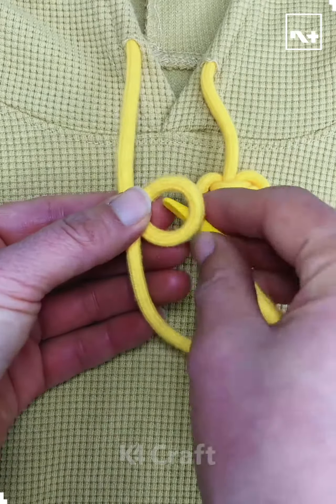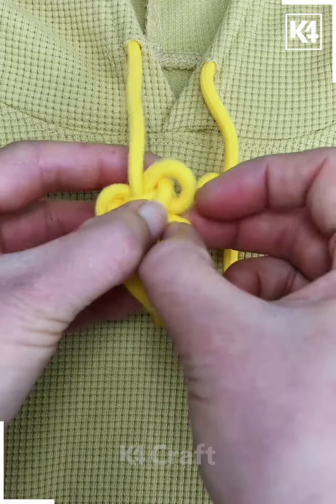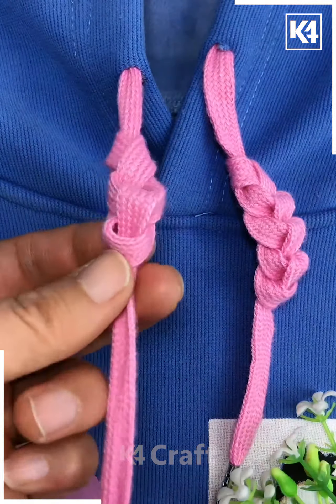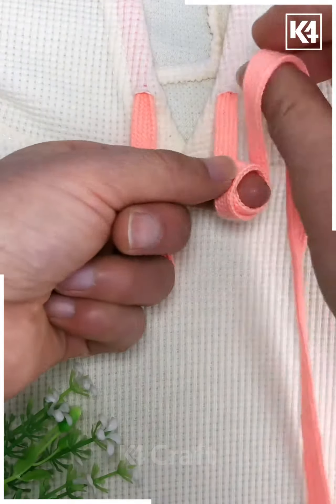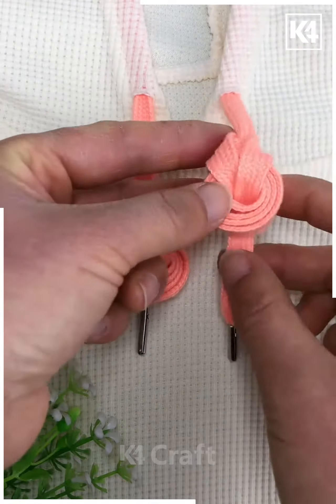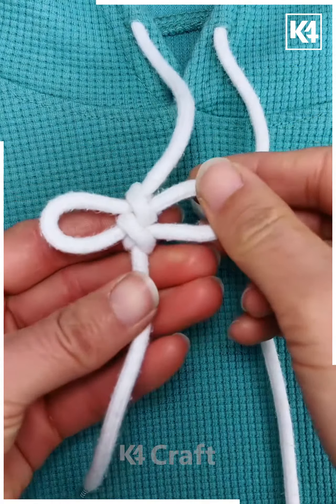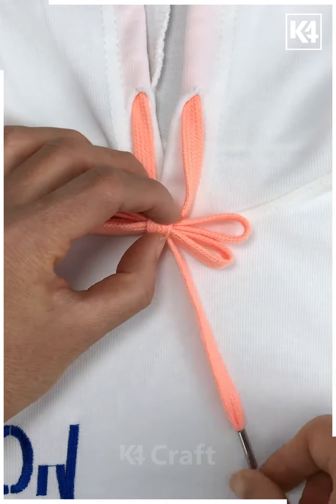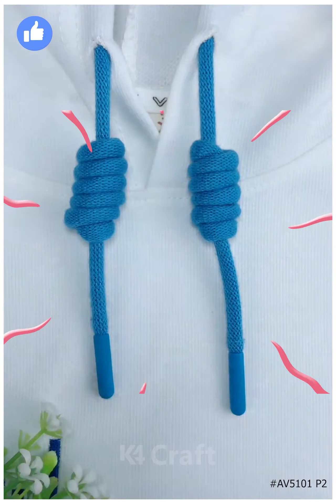Unique Drawstring Styling | Step by Step Techniques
Get ready to elevate your fashion game with the trending Drawstring Styling techniques! 💁‍♀️ In this step-by-step tutorial, we'll show you how to master the art of Unique Drawstring Styling like a pro. Whether you're looking for a casual chic look or a bold statement style, we've got you covered! Watch as we unravel the secrets behind creating stunning outfits with simple drawstring adjustments. Say goodbye to basic fashion and hello to limitless possibilities with Drawstring Styling! 🔥 Don't miss out on this must-watch video that guarantees to revamp your wardrobe effortlessly.
Knot Tying
Creative Sewing
TIMESTAMPS:
0:00 - Basic loop technique
0:23 - Creating a loop with multiple rounds
0:49 - Making a coral-colored bow design
1:20 - Folding and wrapping technique for a decorative bow
1:40 - Using a pencil to create a textured design

Looking to add some unique and eye-catching drawstring styling to your fashion accessories? In this step-by-step tutorial, we will guide you through a variety of techniques to help you elevate your DIY fashion game ✨🧵🎨

Explore the art of drawstring styling with this comprehensive tutorial, guiding you through creative and innovative techniques to enhance your fashion and craft projects. Whether you're looking to personalize clothing, create bespoke accessories, or add decorative flair to home decor items, this step-by-step guide offers clear instructions on various knotting and tying methods. From intricate patterns to simple yet elegant designs, discover how to transform drawstrings into eye-catching accents that elevate your style. Perfect for DIY enthusiasts and crafters of all levels, this tutorial encourages experimentation and provides inspiration for unique and customizable creations.

We start off with a simple loop technique. Begin by folding the drawstring over and making a loop. Bring the end through from the bottom to the top and make multiple loops around the original loop. Adjust the center by pulling it down, then pull the end through and bring it out through the new loop created. Twist and tighten it for a polished look.

Next, we move on to creating loops with multiple rounds. Wrap the drawstring around your finger, bringing the end through the loop you've created. Repeat this process until you reach the desired thickness. Tighten slightly and adjust the sides for a pronounced design.

For a bow-like design, use a coral-colored drawstring. Wrap it around your finger multiple times, then bring the end from the bottom to the top. Pull it through the center to secure it. Bring the loop up through the top and make a knot on all sides without pulling it all the way through. Pull the end through and adjust the sides for a bow-like appearance.

To achieve a folded and wrapped look, fold the drawstring over almost into half, creating layers. Wrap it around itself, then pull the ends through to fasten it. Pull both bow sections outwards for a fuller look. For a textured design, wrap the drawstring around a pencil multiple times, then pull the end through and tie a knot. This will create a stand-out embellishment.

These step-by-step techniques will add a unique touch to your handmade accessories and personalized fashion projects. Whether you're into fabric manipulation, decorative cords, or embellishment ideas, these drawstring styling techniques will take your creations to the next level. Get creative and show off your sewing skills with these drawstring crafts and accessory designs! 🎀✂️💖